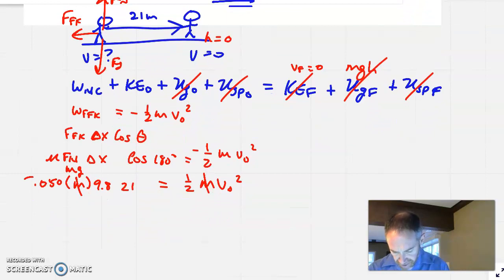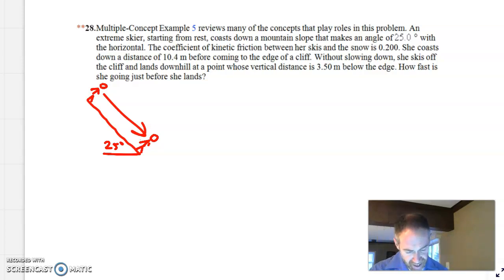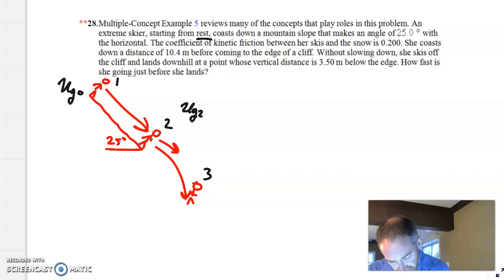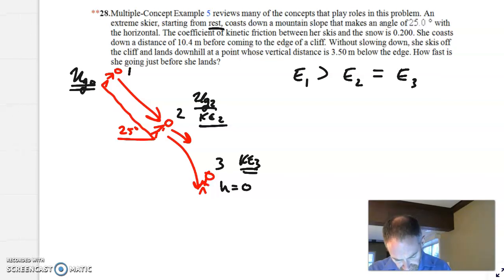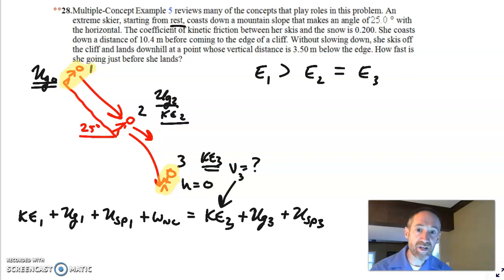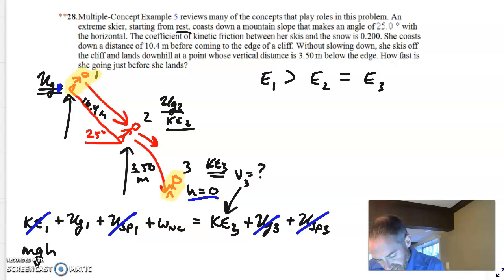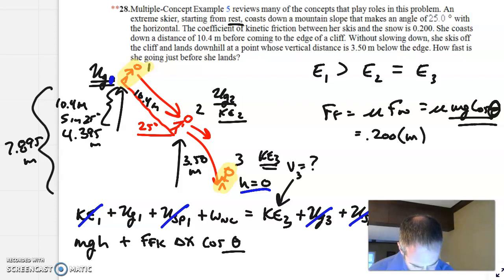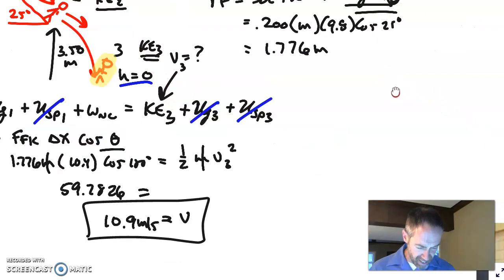Conservation of Energy Examples